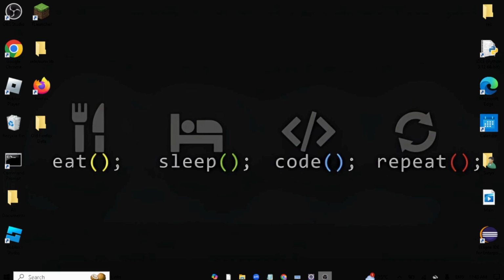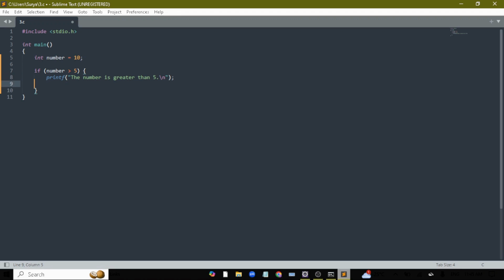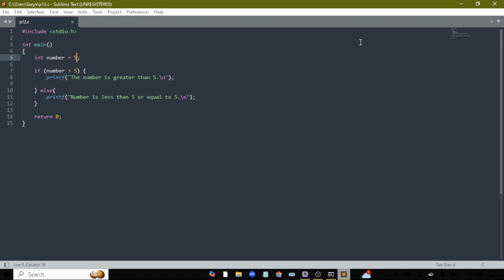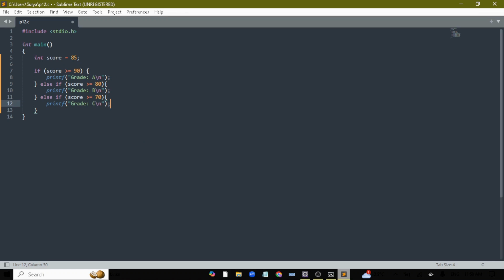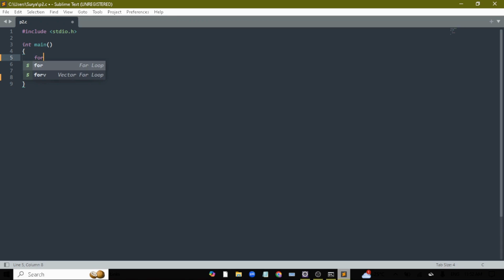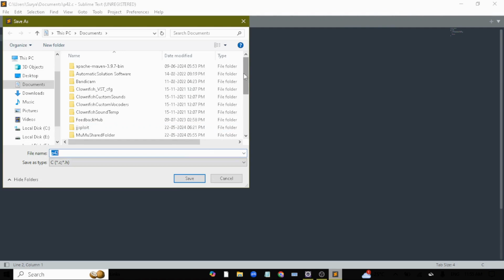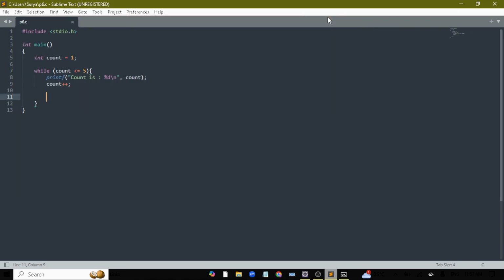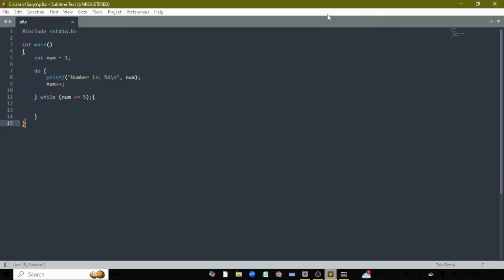Control Structures in C: Master if, else, for, and while Loops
"Welcome back to DevCode! In this video, we’ll explore control structures in C programming, including if, else, for, and while loops. These are fundamental tools that allow you to control the flow of your program, make decisions, and execute code repeatedly.

📌 Topics Covered in This Video:

Decision-making with if and else statements
Using else if for multiple conditions
Repeating tasks with for loops
Looping with while and do while loops
Practical examples to help you understand how each control structure works
🚀 By the end of this video, you’ll know how to use these control structures to create more dynamic and functional C programs. Whether you’re making decisions or looping through data, this guide will give you the skills you need!

Have questions or comments? Drop them below, and let’s keep learning together!"